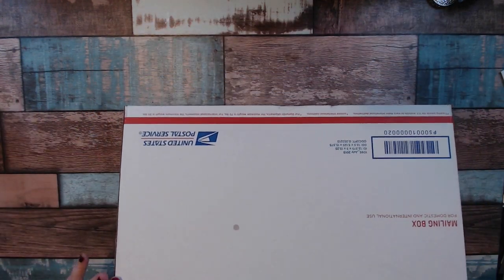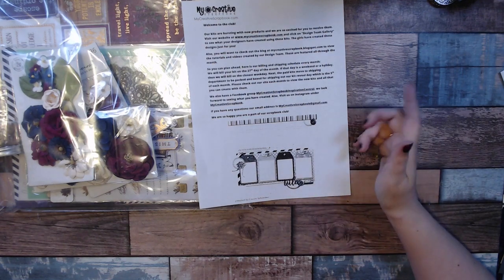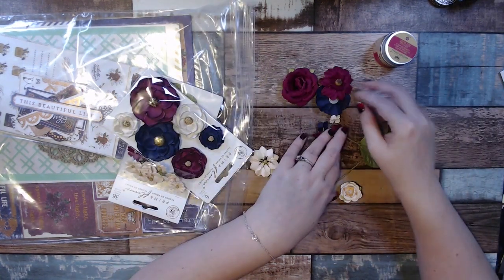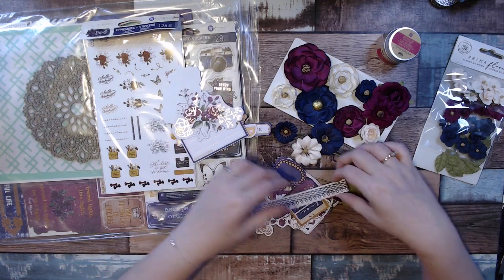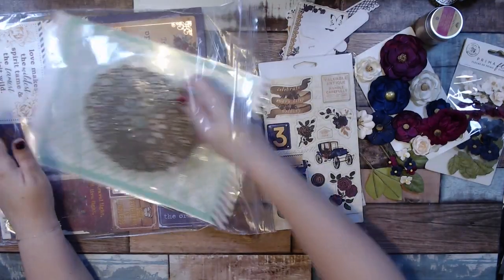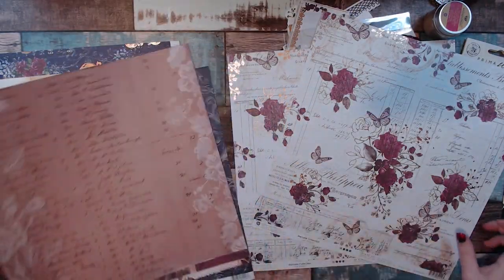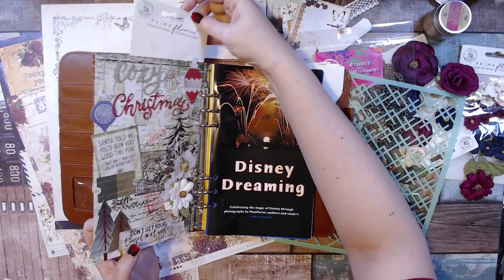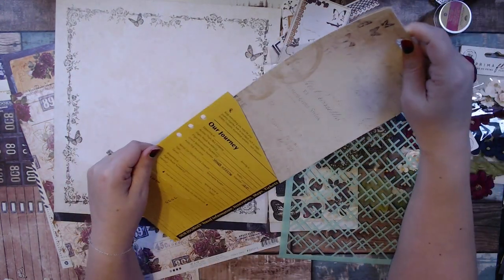My Creative Scrapbook January 2020